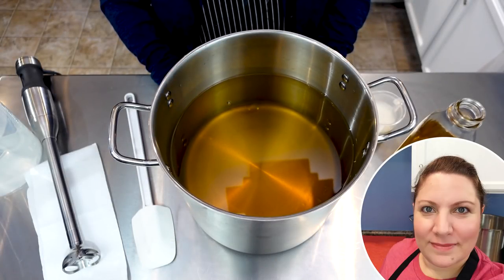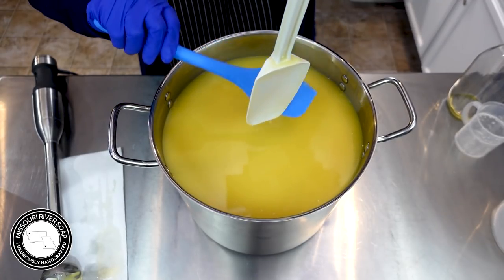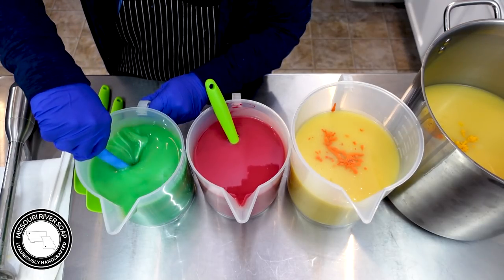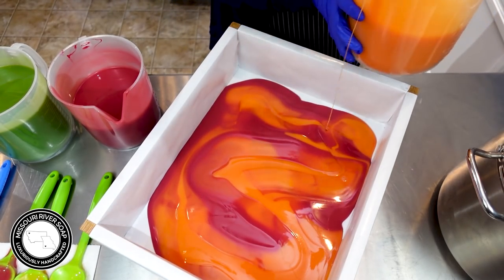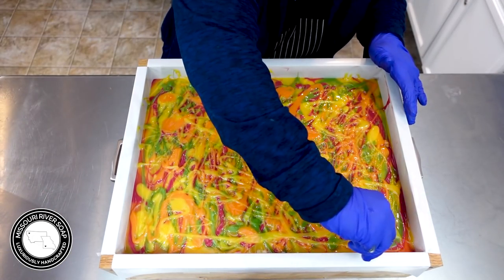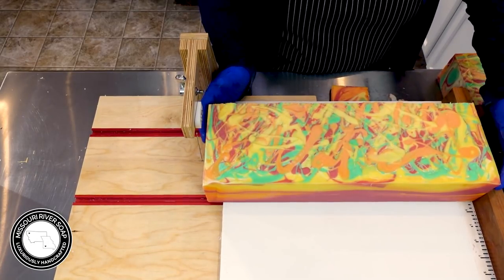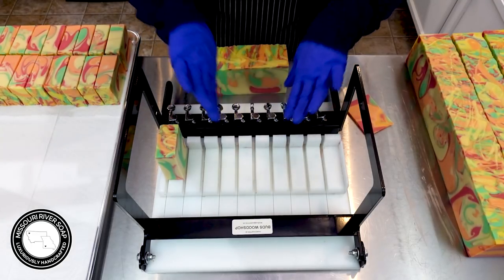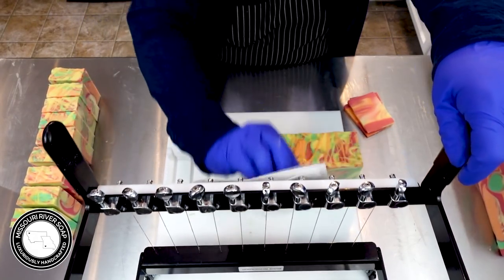JUICY Essential Oil Soapmaking | MO River Soap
Hello everyone! I'm Holly! In this video, I'm making the juiciest smelling citrus soap ever! The fun part is that it is made with essential oils!

Our next release date is still in limbo. I've been making so many fun new products! I have 3 curing racks full of soap! I have the bath bombs all made and now this coming week I will be working on sugar scrubs! Anyway,  I have a lot of work to get accomplished still before I’m ready to release (a bit overwhelmingly so). I have been filming a lot and that does take away from the time of release preparation. If you can hang in there with me, it will all be worth it...but we're getting really close now!

Camera used to film: Sony ZV-1
Camera used for images: Nikon D3200/50mm lens
Video Editing Software: Adobe Premiere Pro

💗🧡💛💚💙💜 C O L O R S   U S E D   I N   T H I S   V I D E O

🧡💛💚💗  E S S E N T I A L   O I L   B L E N D

30% Lye Concentration
6% Super Fat

40% Olive Oil
20% Coconut Oil
10% Palm Oil (I look for Palm that is certified by Palm Done Right)
10% Rice Bran Oil
10% Castor Oil
10% Cocoa Butter
1tsp ppo* Sodium Lactate